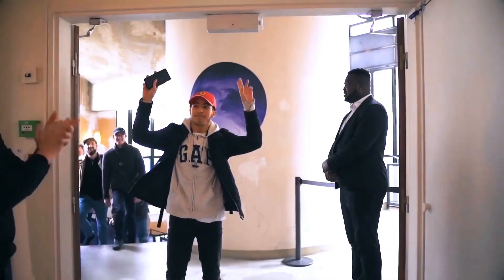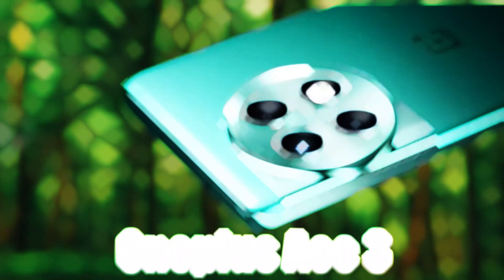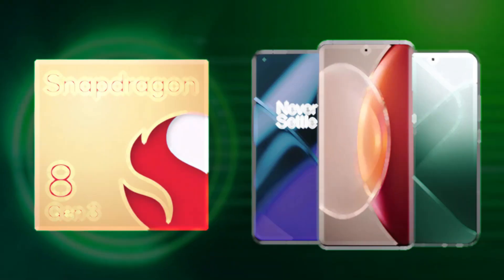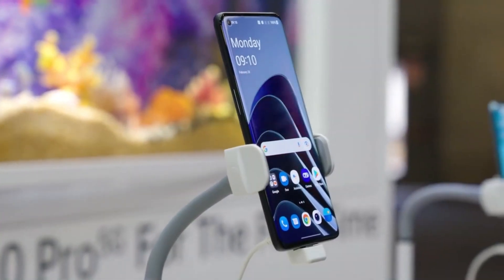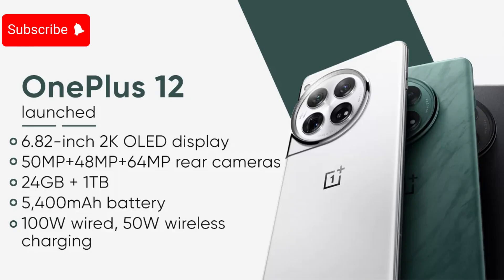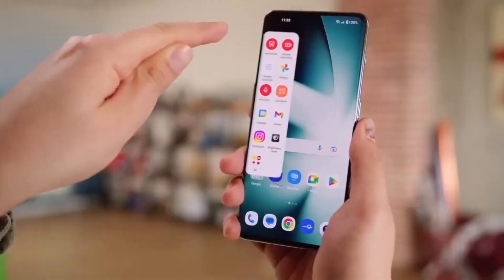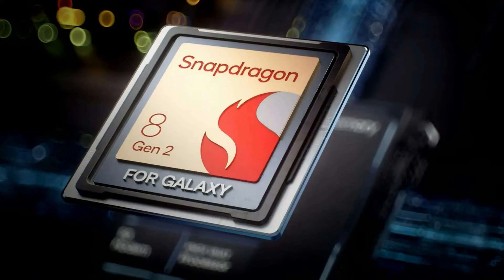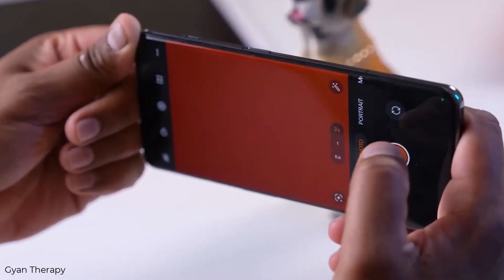OnePlus 12: OFFICIAL LAUNCH ❤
Exploring the Future of Smartphones: The Revolutionary OnePlus 12"

"Dive into the world of advanced technology with the OnePlus 12. Our latest article uncovers the cutting-edge features, sleek design, and powerful performance of the newest addition to the OnePlus family. Discover how the OnePlus 12 is setting new benchmarks in the smartphone industry."

OnePlus12,
LatestSmartphones,
TechTrends,
MobileTechnology,
OnePlusFeatures,
AdvancedSmartphones,
GadgetReview,
SmartphoneInnovation,
OnePlusSeries,
TechSavvy,

2.

"Best new smartphones 2024"
"Latest OnePlus model"
"High performance smartphones"
"OnePlus 12 specifications"
"OnePlus 12 review"
"Top smartphones 2024"
"Advanced mobile phones"
"OnePlus 12 price"
"New technology in smartphones